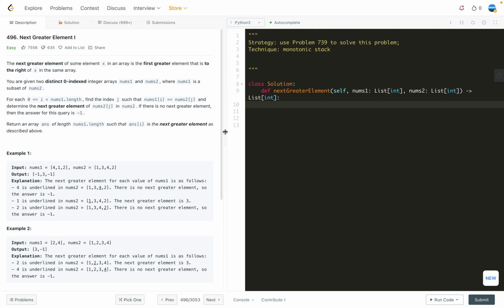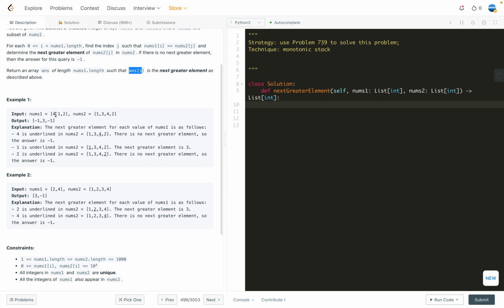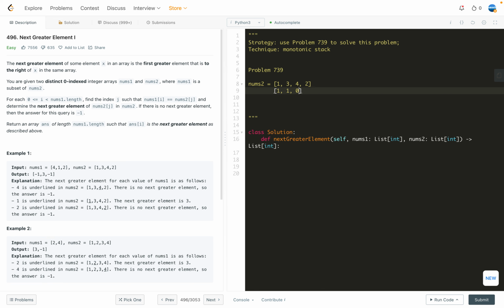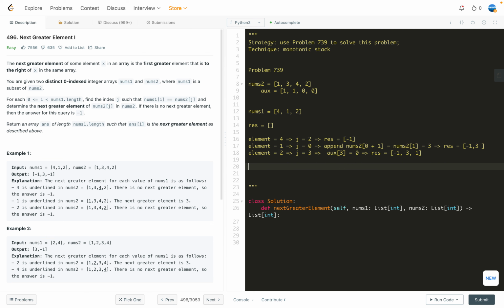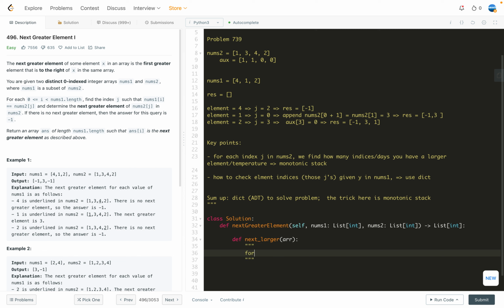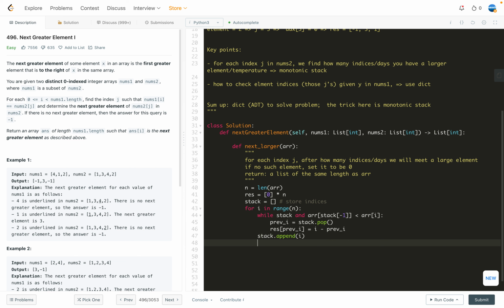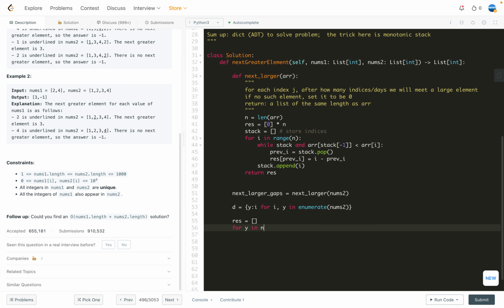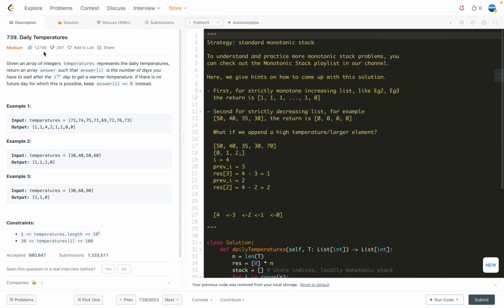leetcode 496 Next Greater Element I - monotonic stack